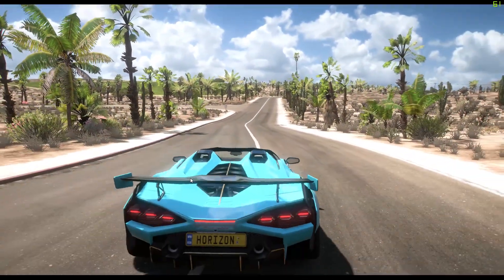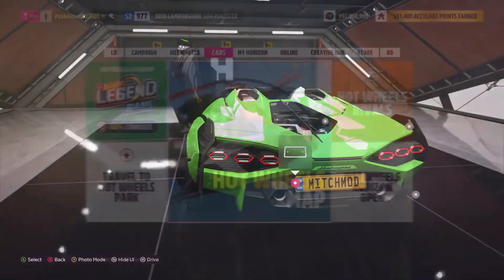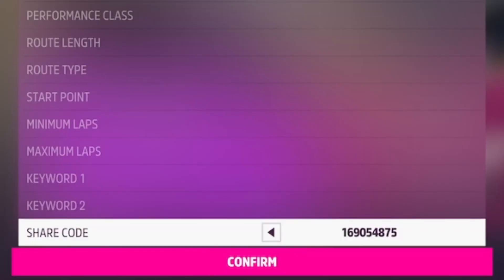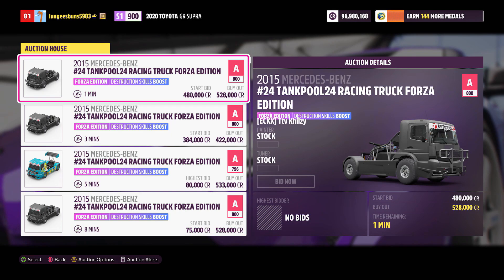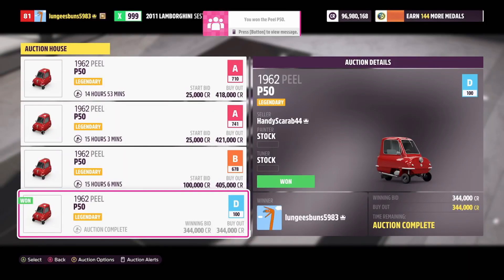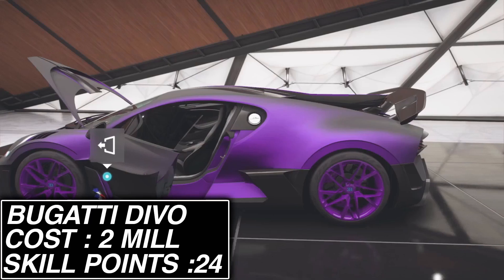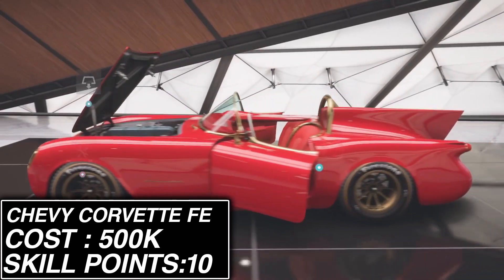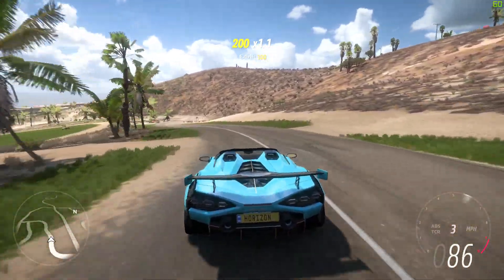*INSANE* Forza Horizon 5 Money Glitch! Forza Horizon 5 Super Wheel Spins FAST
Get super wheel spins fast in forza horizon 5 using this INSANE Forza Horizon 5 Money Glitch. This video will show you the best cars to use to farm super wheel spins in forza horizon 5 aswell as how to get skill points fast using the forza horizon 5 afk money race!

► Want More FH5 Money Glitch Videos ?
Comment and let me know so I can welcome you ;)

►Chapters
00:00 - Overview
01:02 - Skill Points Farm
02:01 - Super WheelSpin Farms